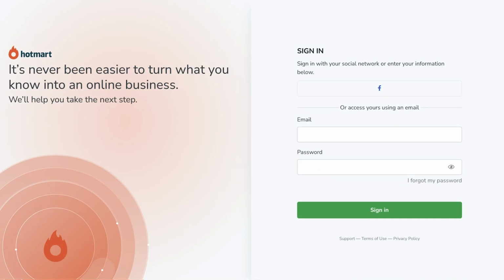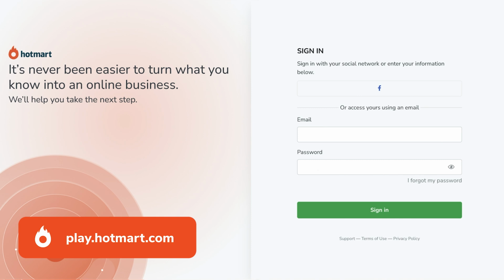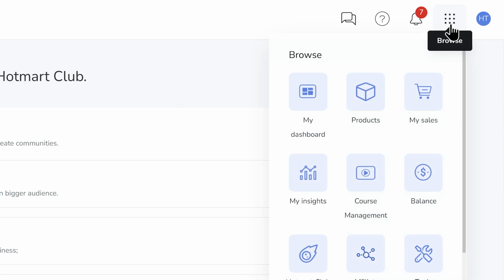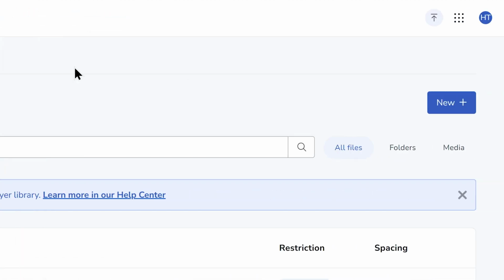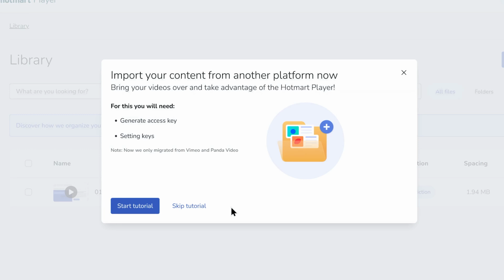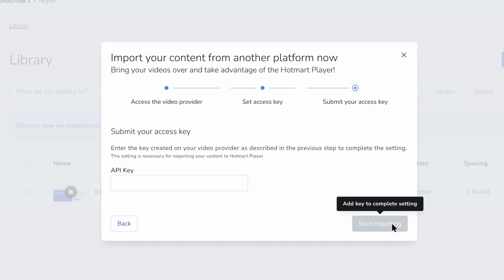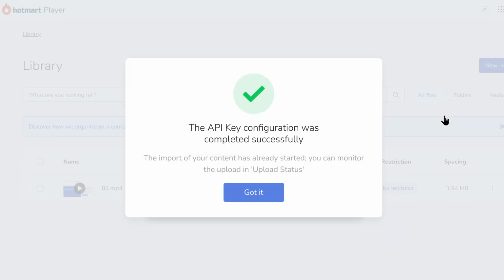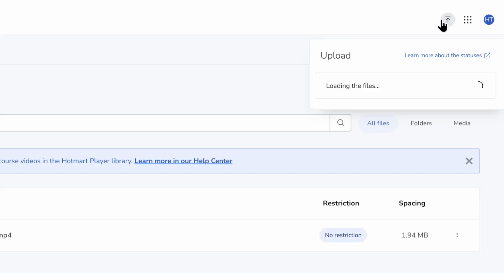How to import videos from other platforms to Hotmart Player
If you're wondering, "How to import videos from other platforms to Hotmart Player automatically?", you're in the right place!

In this video, we'll show you step by step how to import your videos easily and quickly, ensuring you make the most of Hotmart Player's features.

Automatic video import is an essential tool to optimize your content publishing and distribution experience, making it easier to manage your classes and increasing student satisfaction.

Learn more about how to access your profile on Hotmart Club

➡️ Follow Hotmart on Instagram: /hotmart